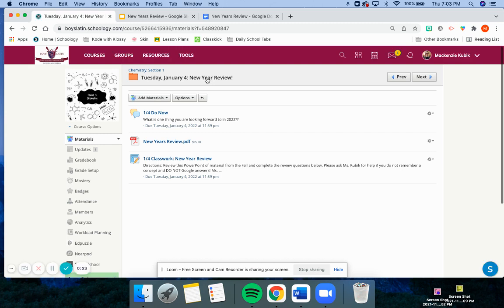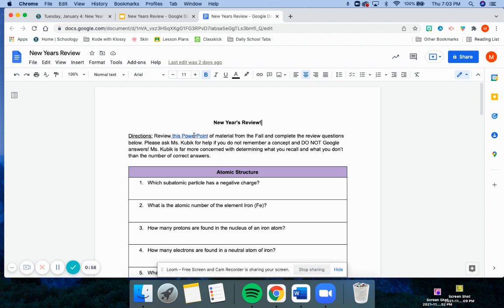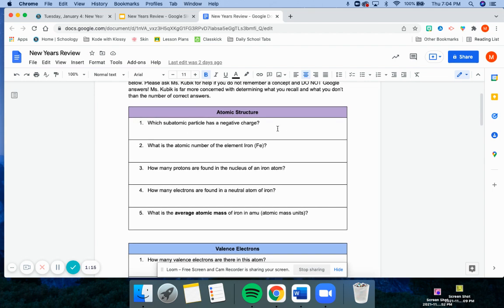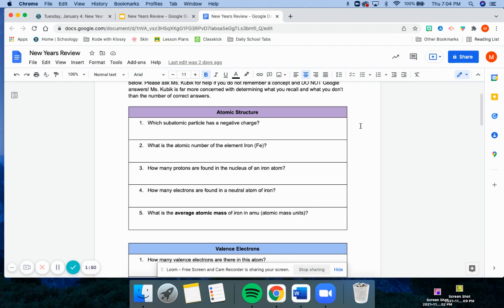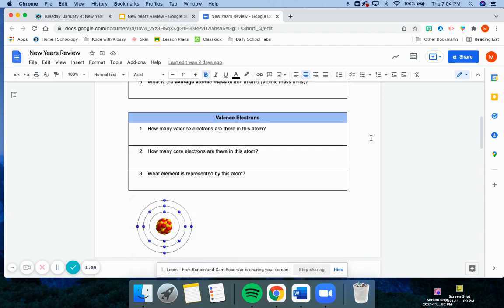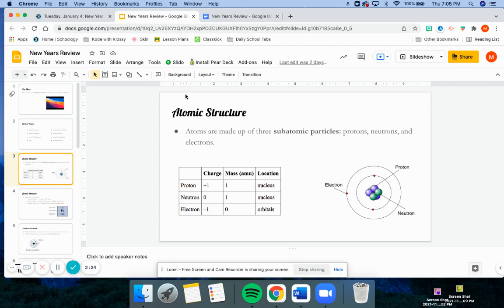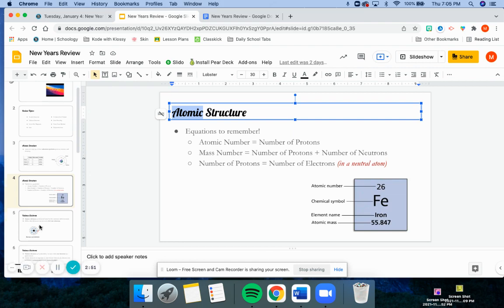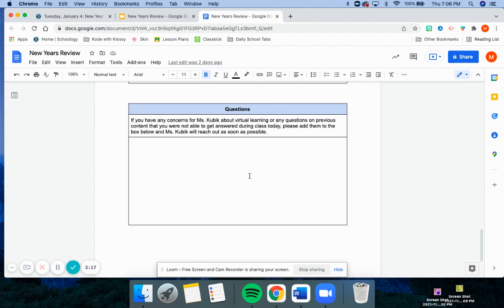January 4, 2022 Lesson Review